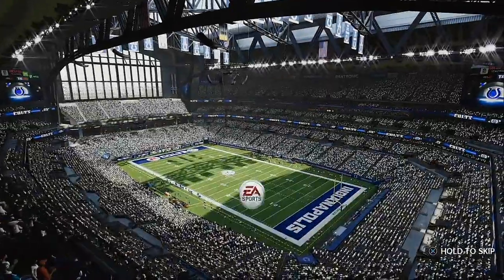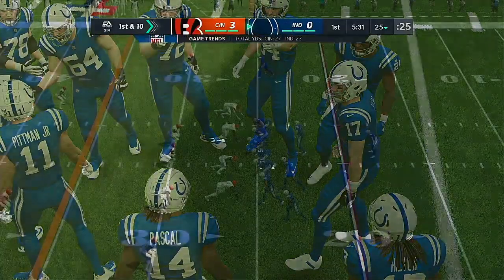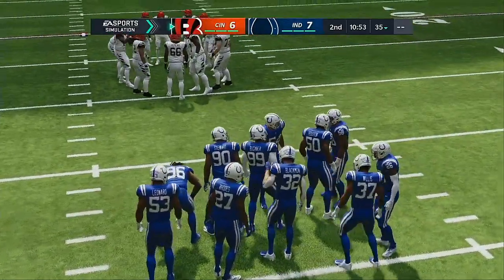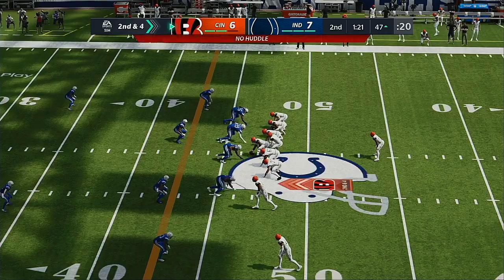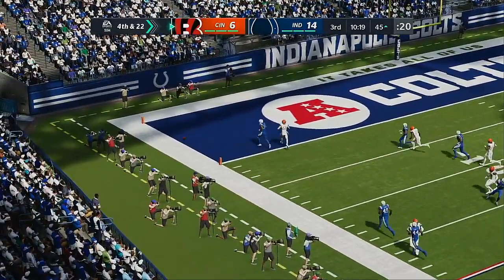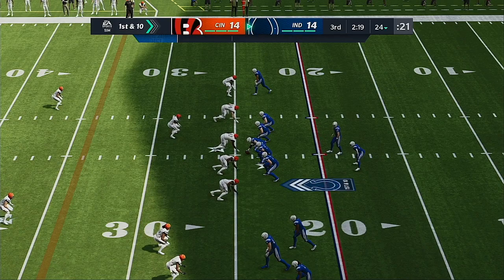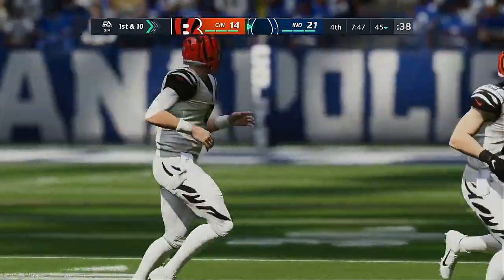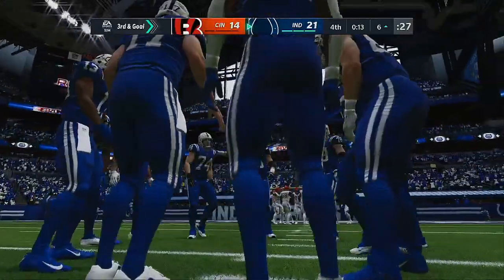NFL 2020 Season Week 18 Cincinnati Bengals @ Indianapolis Colts